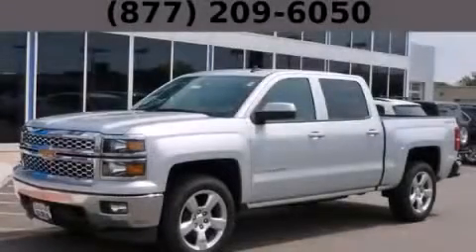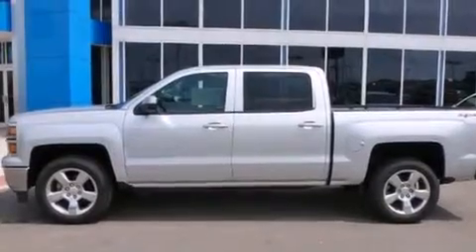2014 Chevrolet Silverado 1500 Hodgkins IL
Year : 2014
 Make : Chevrolet
 Model : Silverado 1500
 Engine : 5.3L V8 ECOTEC3 FLEXFUEL
 Trans . : Automatic
 Exterior : Silver
 Miles : 10
 Interior : Other

 2014 Chevrolet Silverado 1500 Hodgkins IL